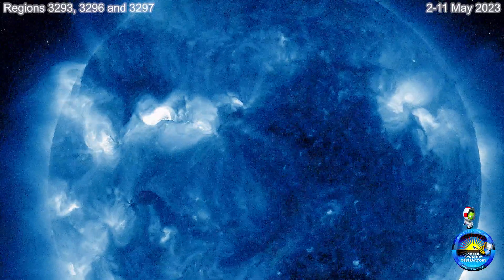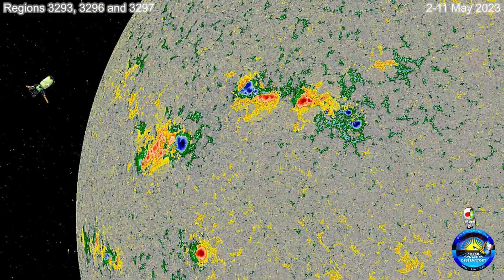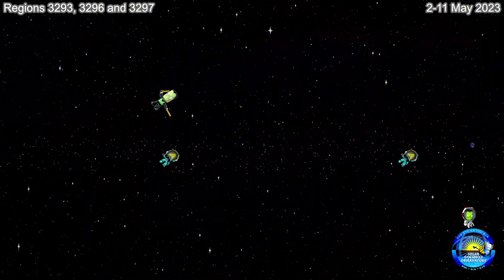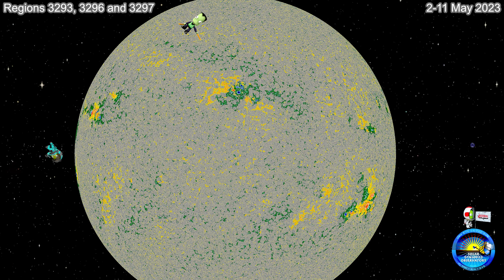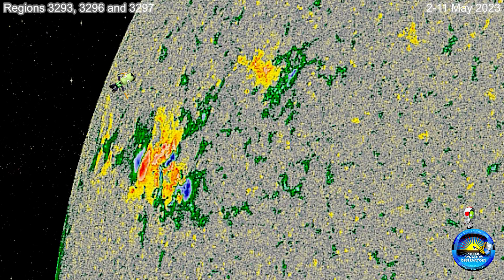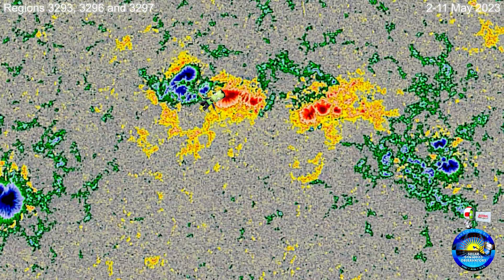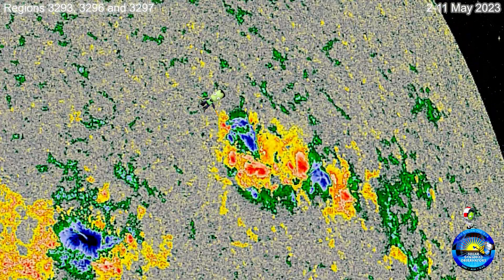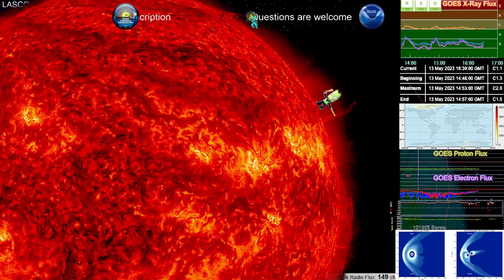Farewell ICME from 3296, how and why it happened, 13 May, 2023 4K